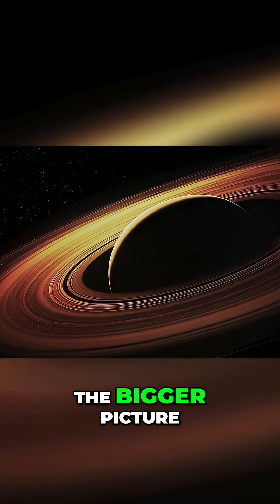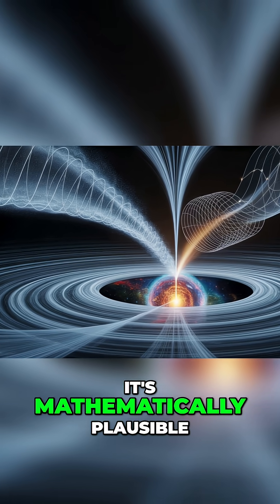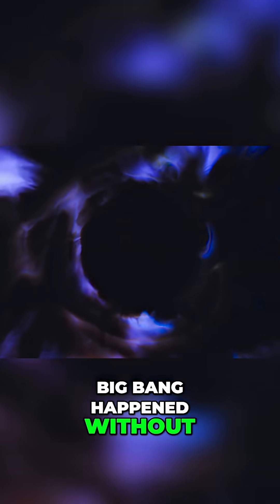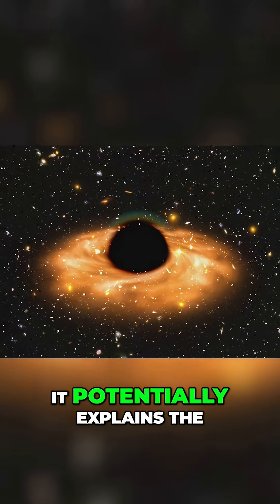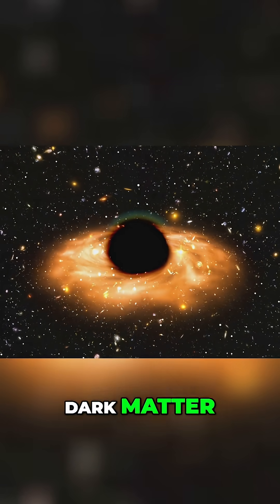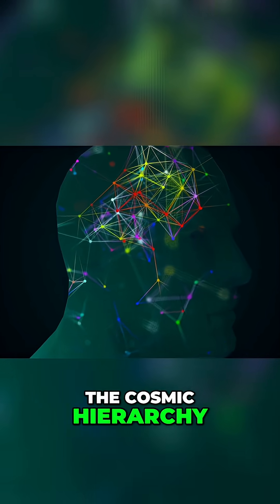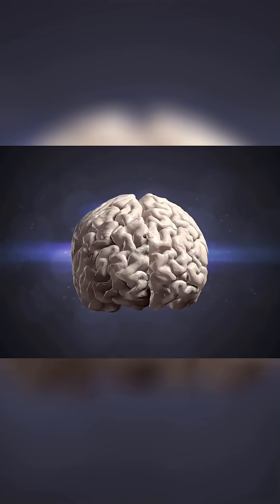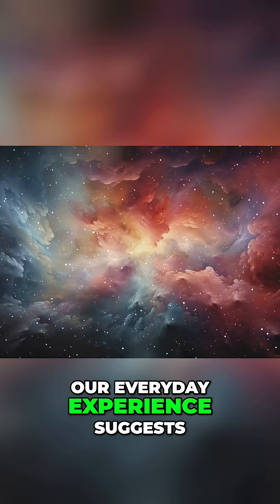Black Hole Universe Theory: Is Reality More Layered Than We Thought?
Is the universe inside a black hole? The black hole universe theory suggests that it is not only possible, but mathematically plausible and may solve major mysteries about our universe. This theory could explain the Big Bang, cosmic microwave background patterns, dark matter, and dark energy.